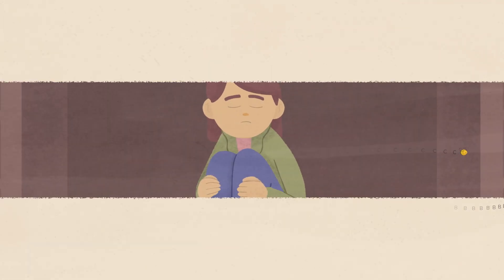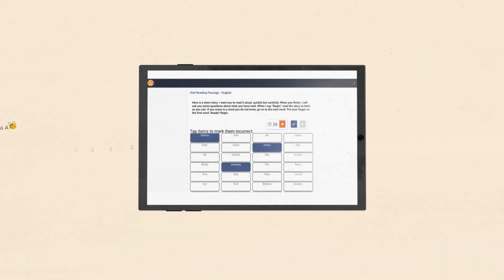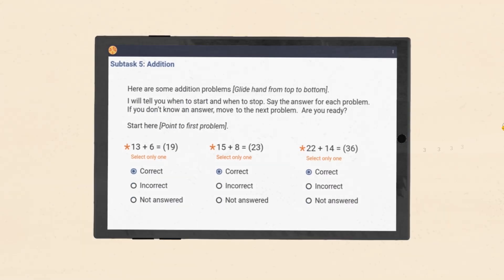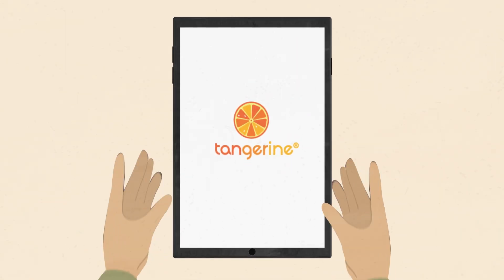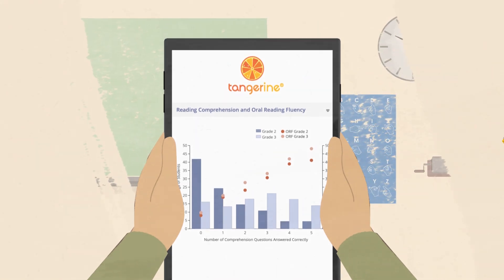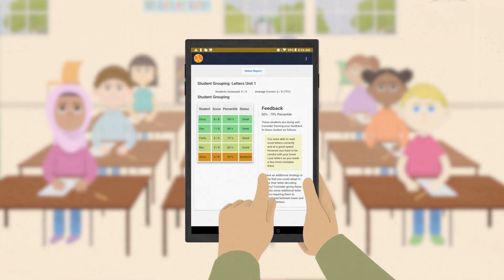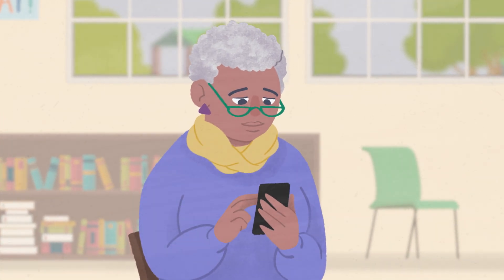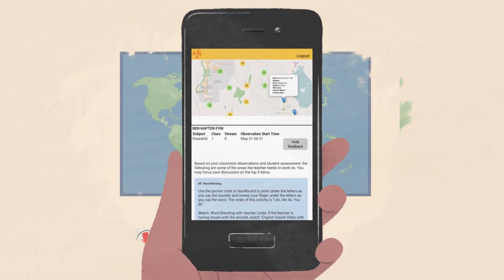Tangerine™– Mobile Learning Assessments Made Easy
Since 2010, improving early grade learning has been a top priority for RTI and for many bilateral and multilateral donors, including the U.S. Agency for International Development (USAID), The World Bank, UK Aid and others. In support of this work and to improve upon paper forms of assessment, RTI developed a mobile assessment and coaching tool we dubbed Tangerine™. Open source for all users, Tangerine is a first-of-its-kind software application optimized for offline data collection on low-cost Android tablets. The Tangerine app is used primarily to record data from early grade reading and mathematics assessments, support teachers’ continuous assessment efforts in the classroom, and to enhance coaching feedback for teachers, students, and school administrators. In recent years, however, Tangerine has been used increasingly also in higher-income countries and other sectors such as health, agriculture, and governance. or contact .